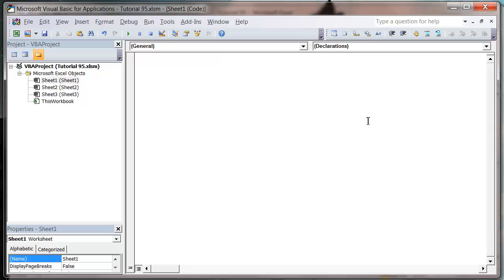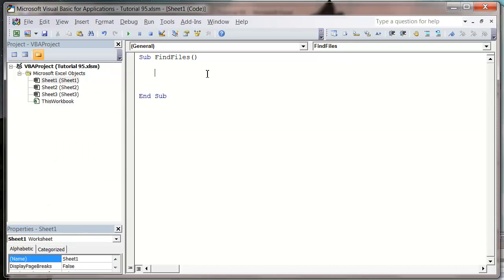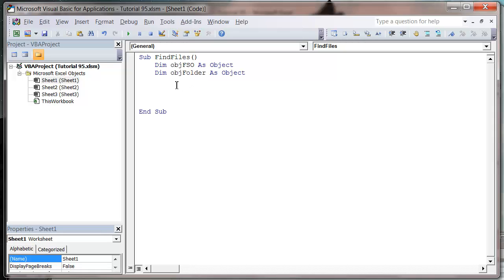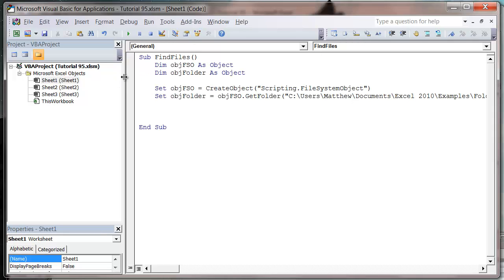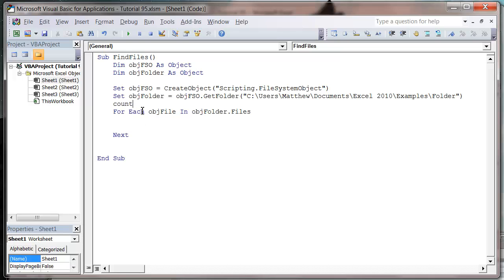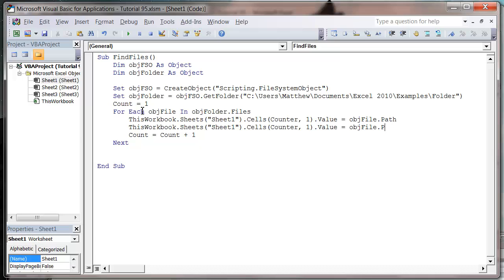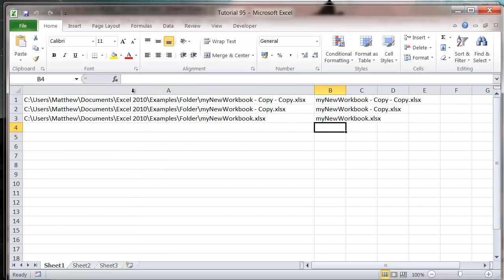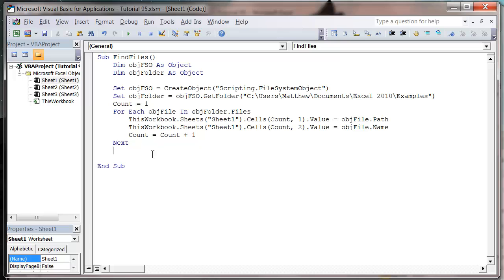Excel 2010 VBA Tutorial 96 - Searching for Files using FileSystemObjects